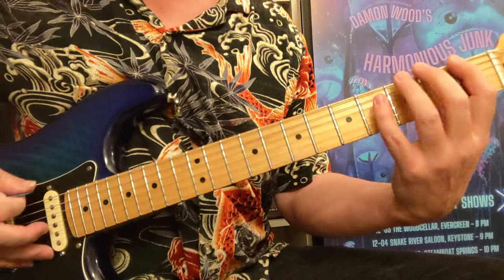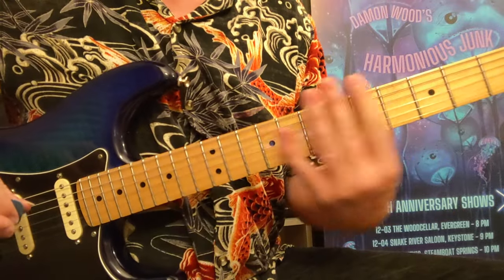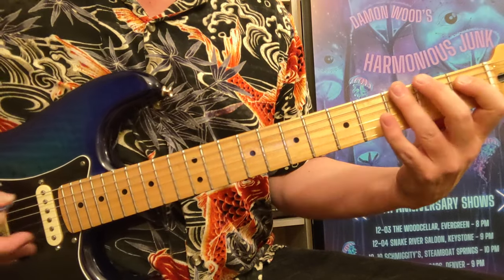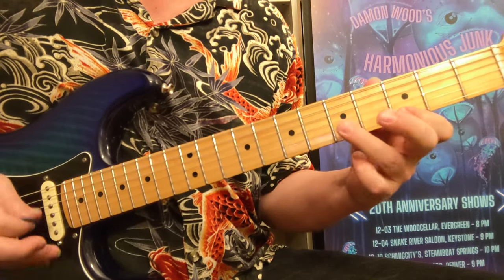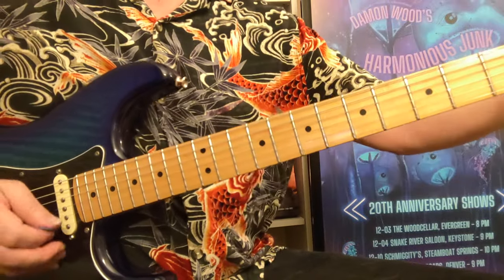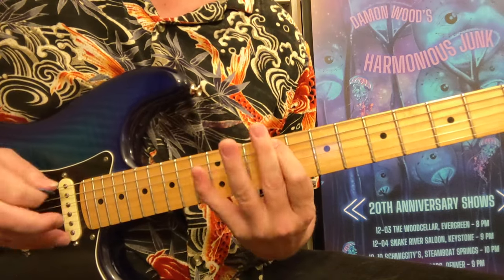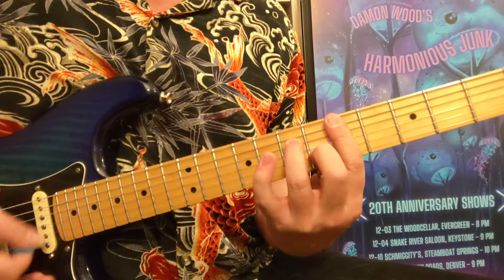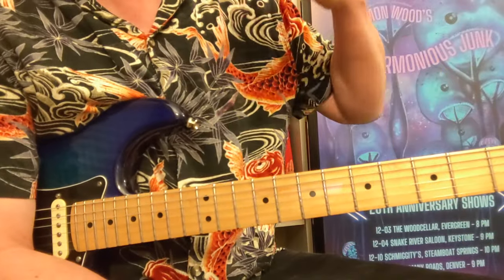PRACTICE ROUTINE (Pt. 2) ELECTRIC GUITAR LESSON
"Warm Up Routine Part 2 for Electric Guitar by Damon Wood (Former JAMES BROWN Guitarist 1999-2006)

This video takes the first video to the next level in several ways.

When you have mastered the first set of exercises and can look long term at your practice regimen, these are great additions.

00:19 Chromatic Exercises taken further
01:25 Change which note gets the accent (the down beat)
03:10 Improvise with the chromatic exercise
03:32 Swing the chromatic scale
04:30 E Pentatonic minor 5 positions with 3s and 4s exercises
12:55 Arpeggios
16:42 Chords in the key of G
17:54 Chords in the key of C
20:30 Cmaj6/9 and Cmin6/9 chords

Featured techniques:
Chromatic Exercises with different notes accented and swung with improv.

E Minor pentatonic scale 5 positions with 3s and 4s exercises.

Chords and arpeggios for key of G and key of C.